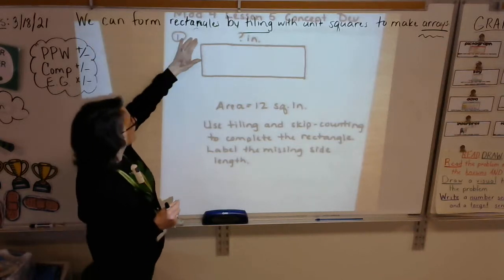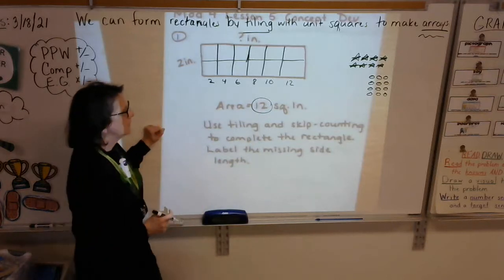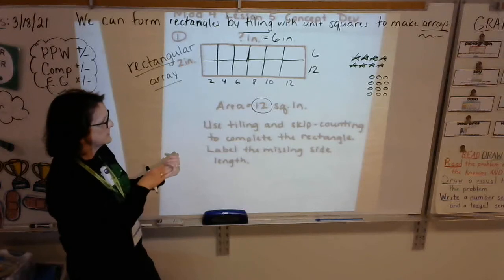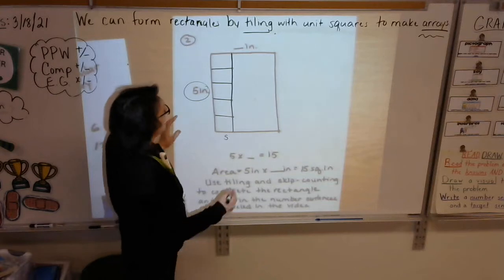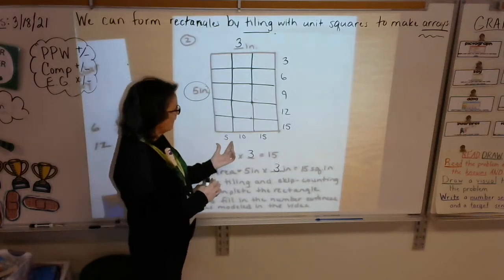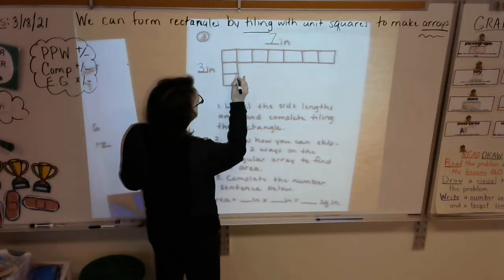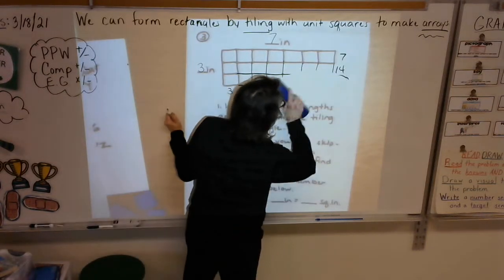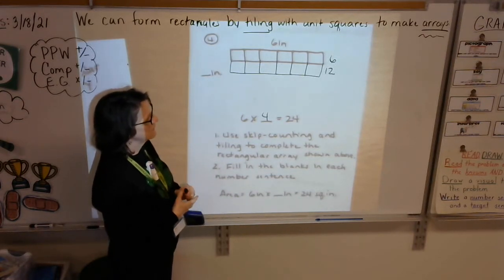Mod 4 Lesson 5 Concept Development